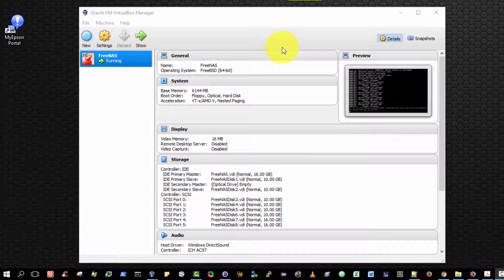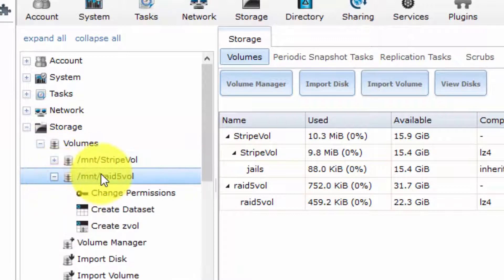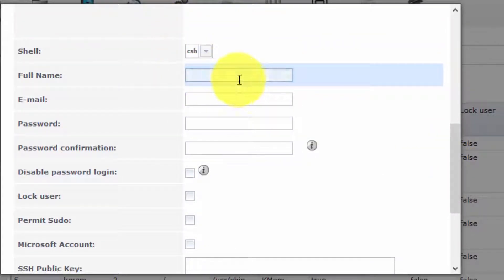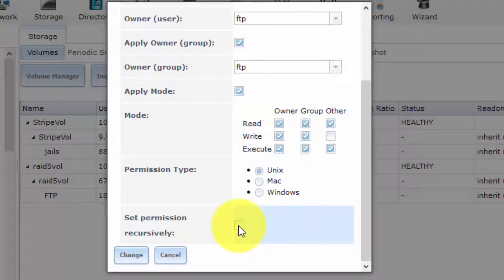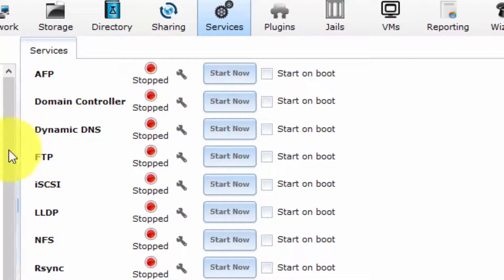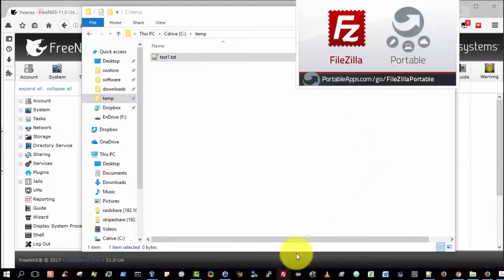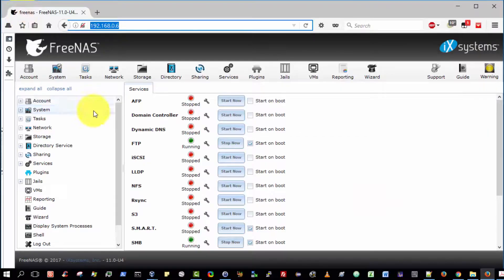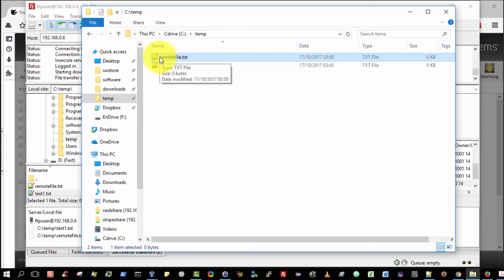FreeNAS 11 Beginner 11 - Configure an FTP Server on FreeNAS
How to configure an FTP Server on FreeNAS.

This is the eleventh video in a series of video tutorials to demonstrate how to install configure and administer FreeNAS on a Virtual Machine.

If you wish to follow the video tutorials exactly as presented, please ensure you are using the FreeNAS installation ISO file version 11.0-U4 (FreeNAS-11.0-U4.iso).  The FreeNAS installation ISO may be downloaded from the following location:

This video series is for demonstration purposes only. The intended audience are those completely unfamiliar with FreeNAS.  It provides learners with a wonderful opportunity to obtain hands-on experience experimenting with FreeNAS in the safety of a virtual environment.

This video series only scratches the surface of what is possible with FreeNAS.  The primary purpose of this video series is to enable a learner to get past the initial setup stage to the point that they are up and running.

In a real world production environment, one would not be advised to install FreeNAS on a Virtual Machine.